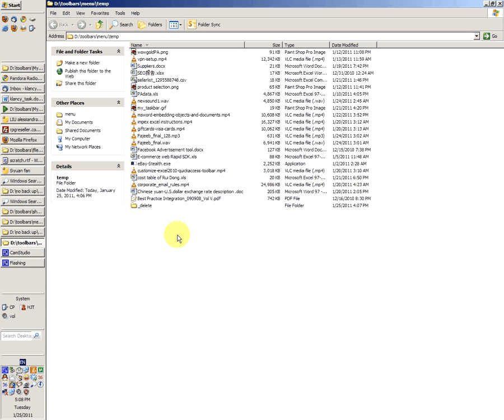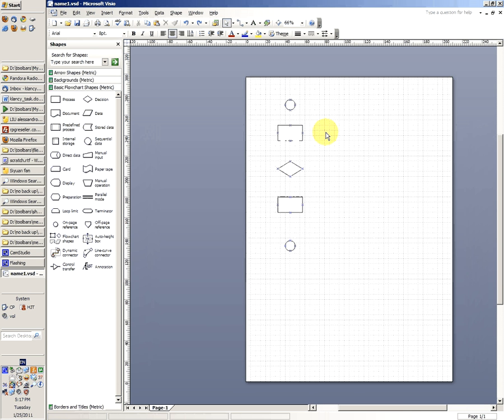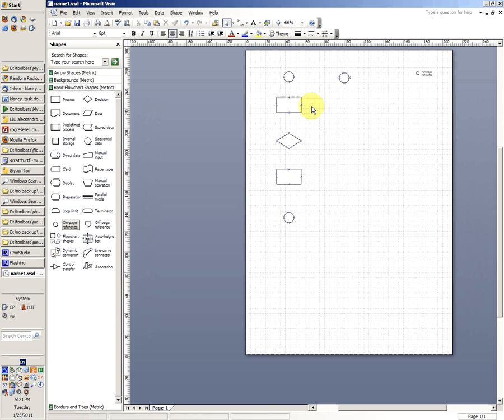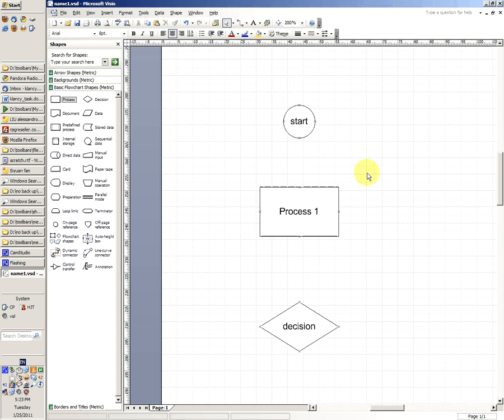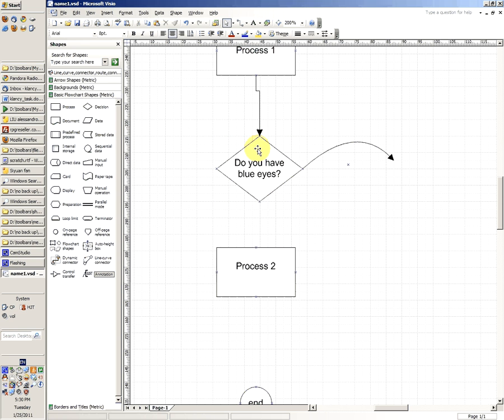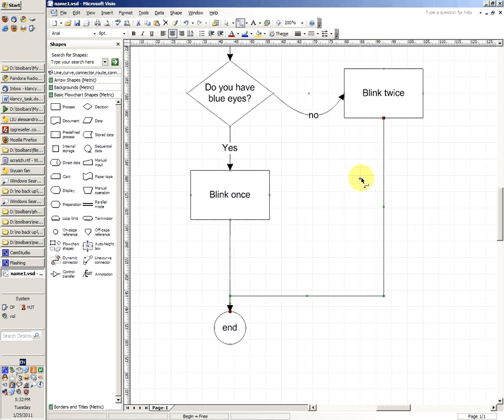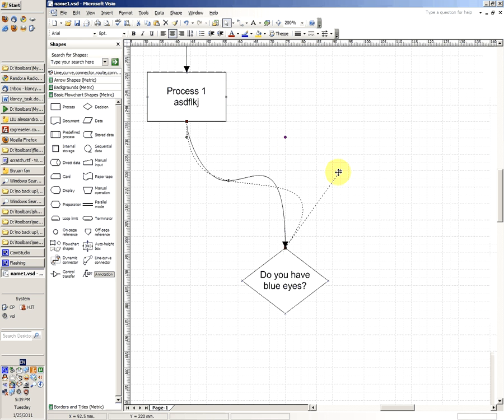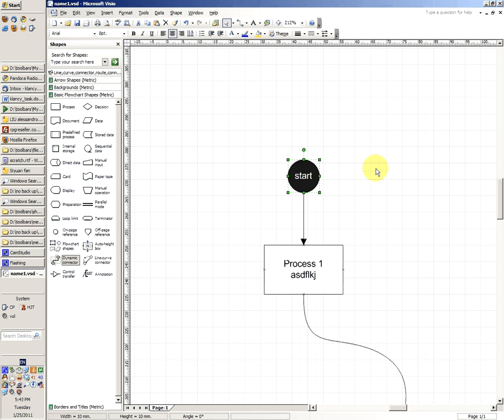Introduction Microsoft Visio and Process Flow Charts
A brief introduction to using Visio to make process flow charts.

Details include basic guidelines, tools, tips, and techniques.

Understanding the benefits and uses of process flow charts as a concise communications tool for sharing, developing, or visualizing an idea or process: ('development','discussion','analysis','revision')